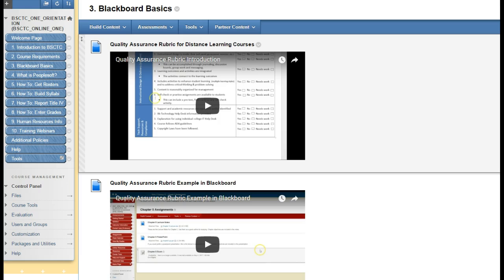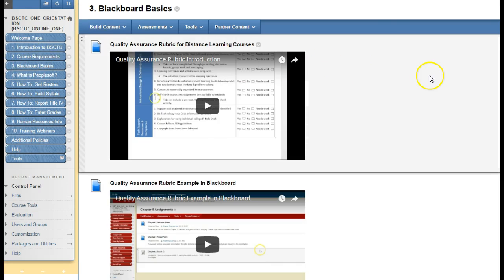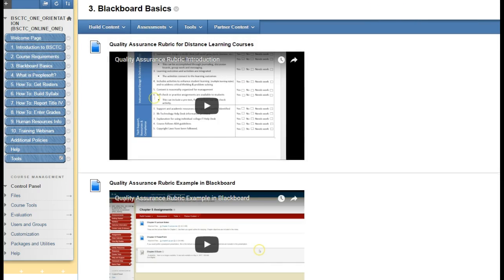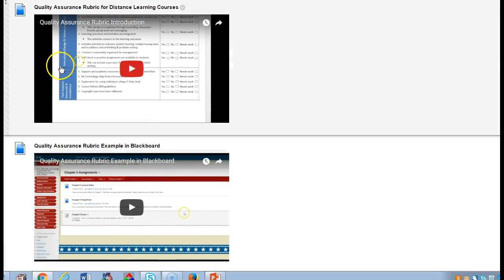Big Sandy One BB Introduction